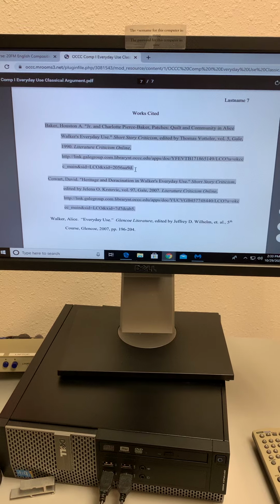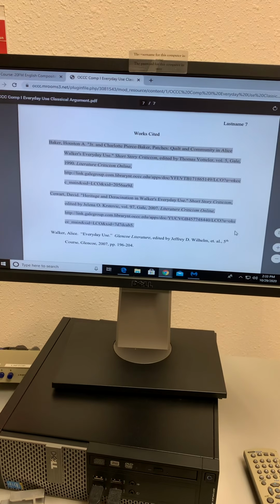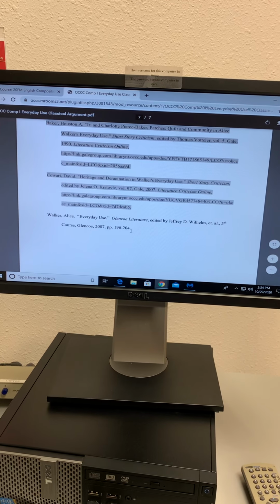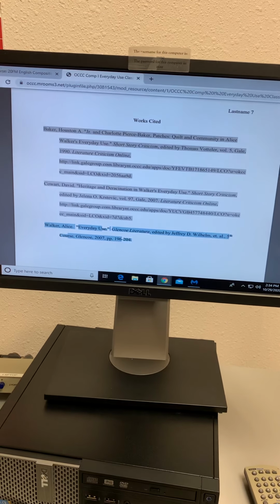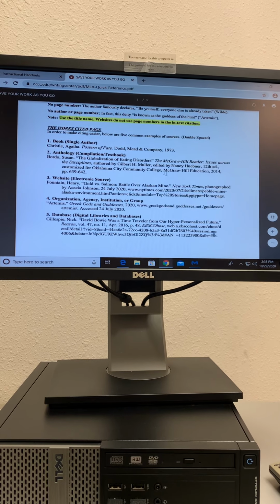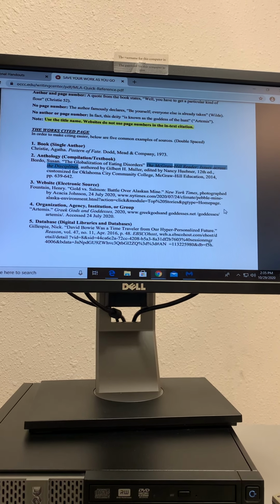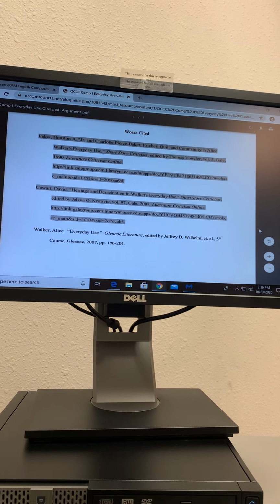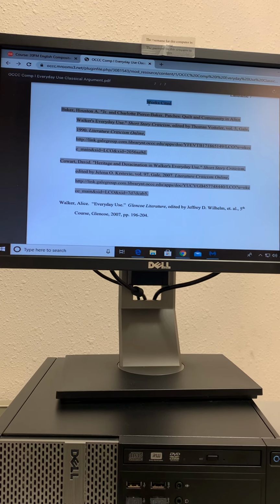Week 3 ENGL 1213 (Video 2 of 6): How did I format my WC page correctly? Review MLA quick ref guide